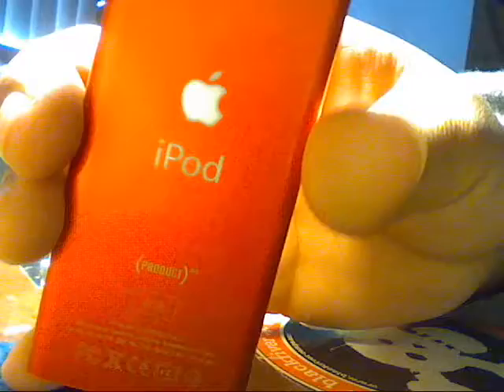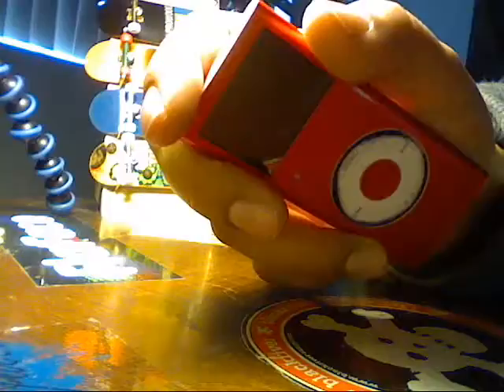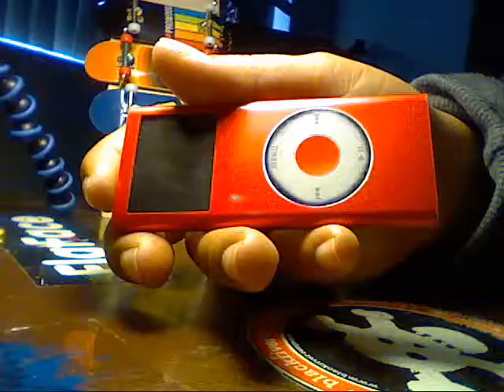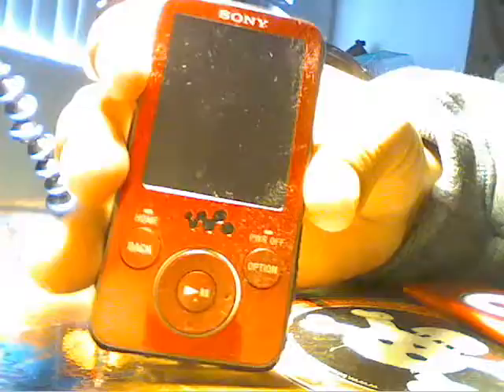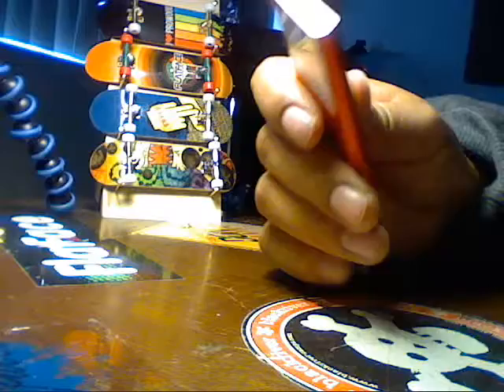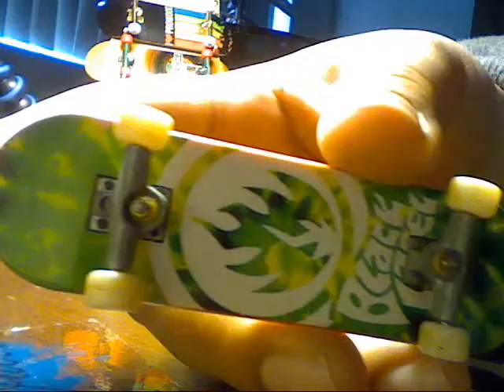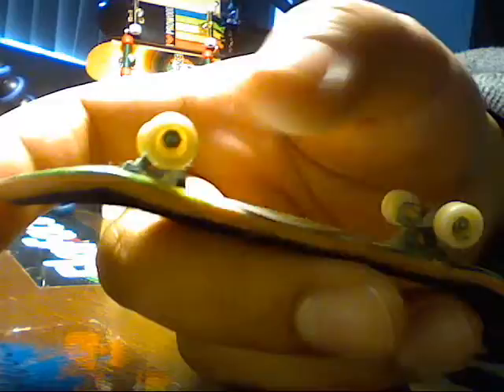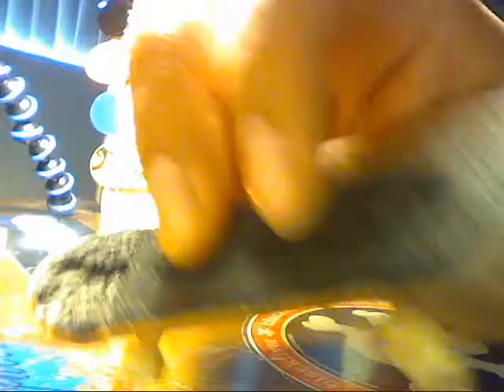packaging for the Thepenguinmaster123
Here's the link to show you that it works!

scroll to 10:00 for the ipod